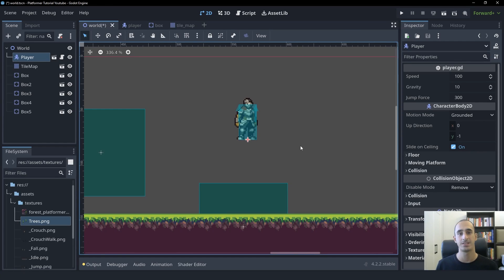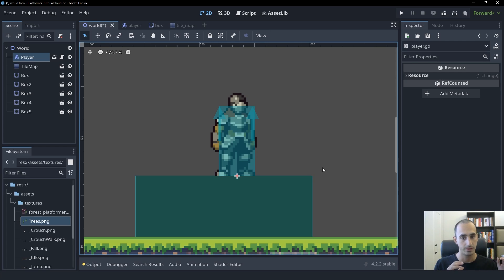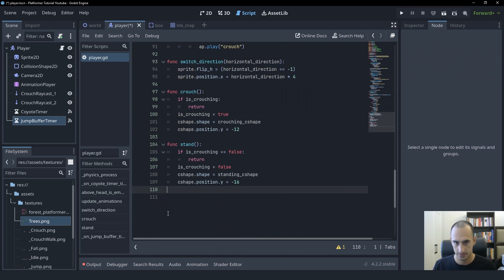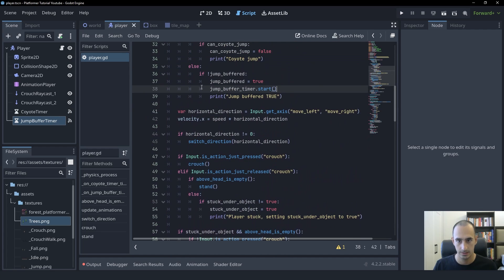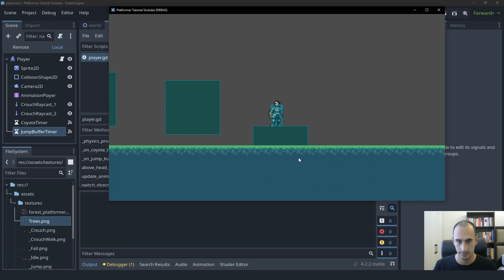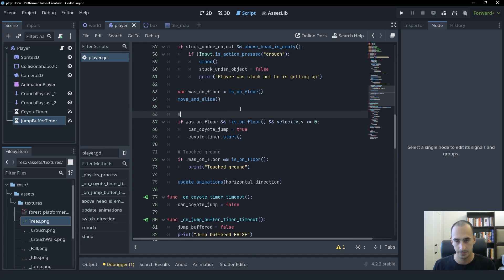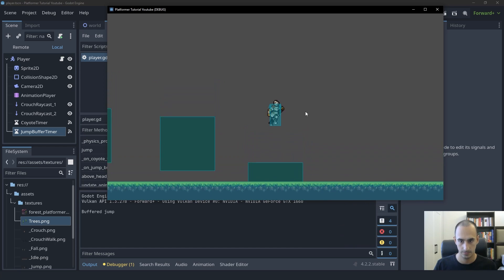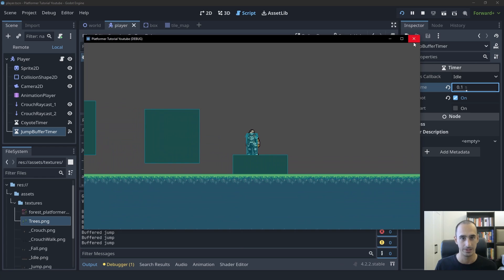2D Platformer Jump Buffering (Godot 4)